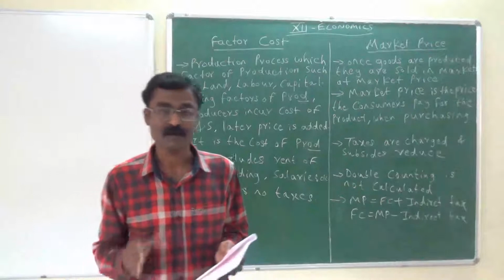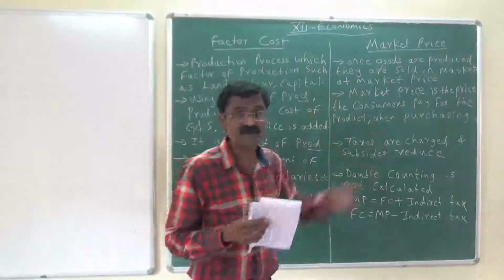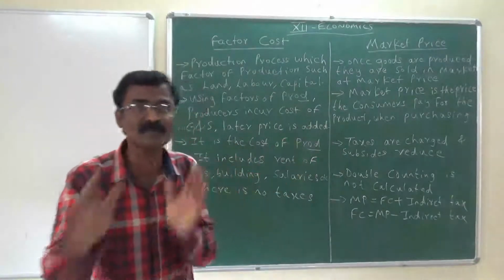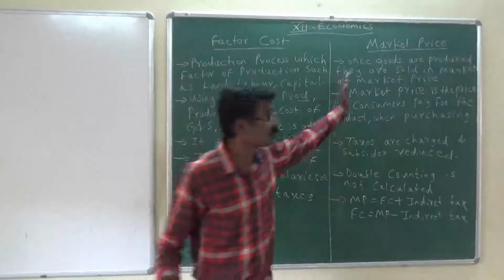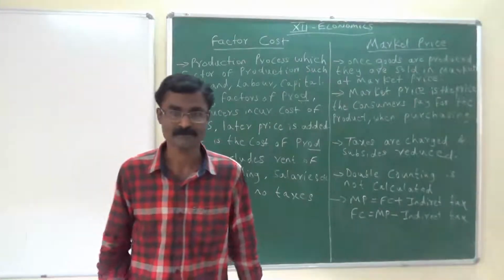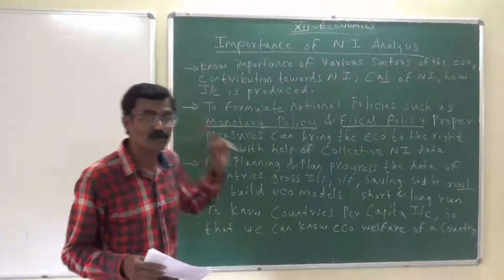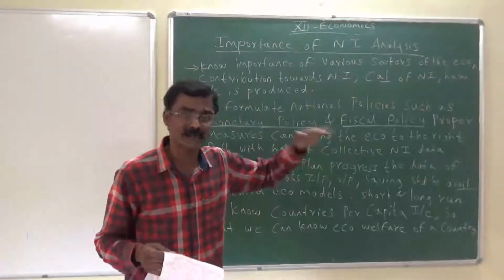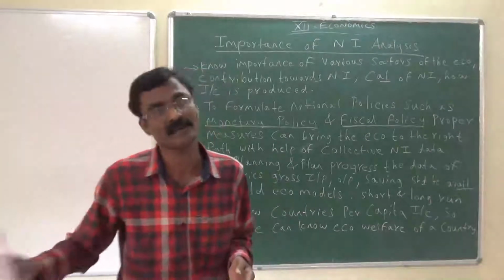12th Economics,Factor Cost,Market Price,Importance of N I Analysis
12th Economics,Factor Cost,Market Price,Importance of N I Analysis